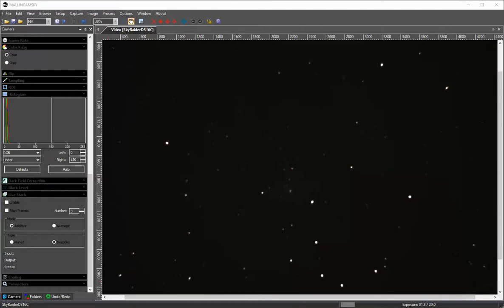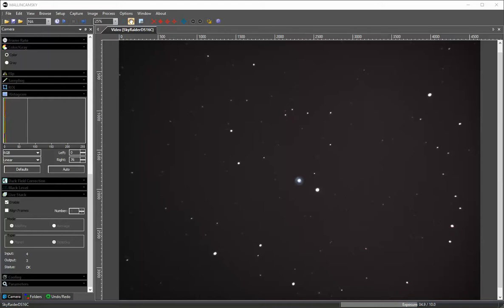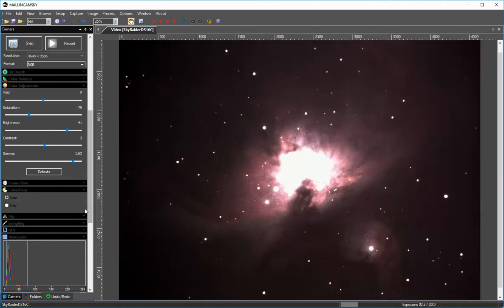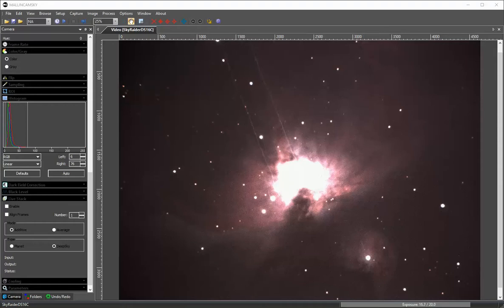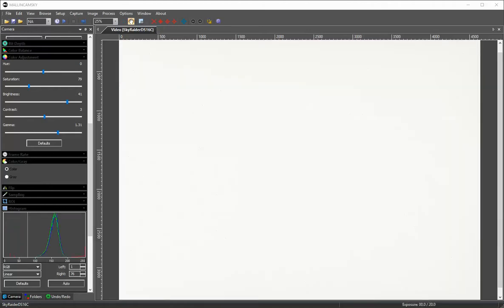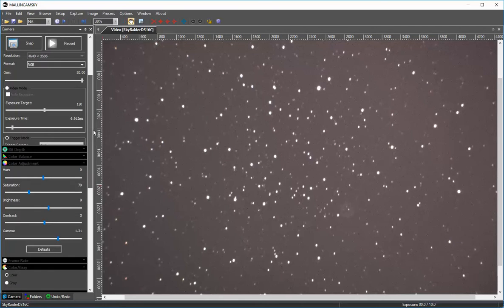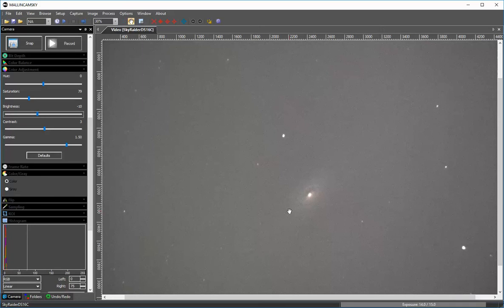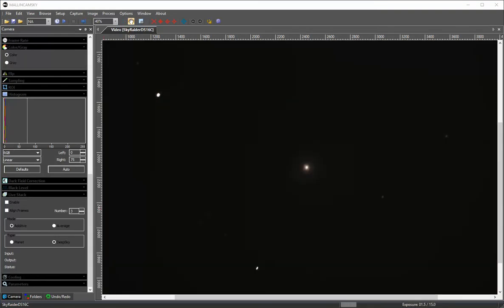DS16c 2017 04 09 Various DSO 1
Observing DSOs with the MallinCam DS16c on a C11 at about f/4.5